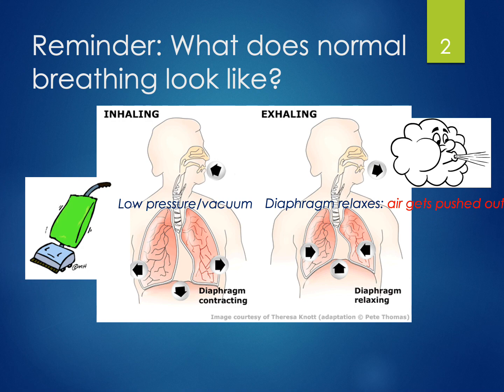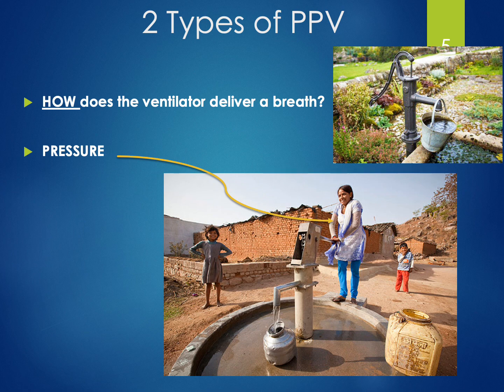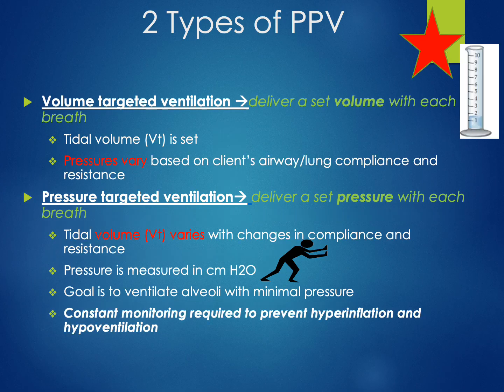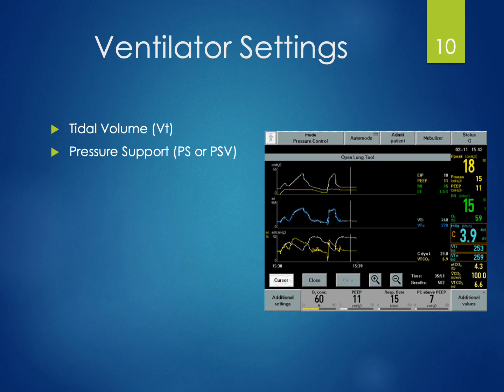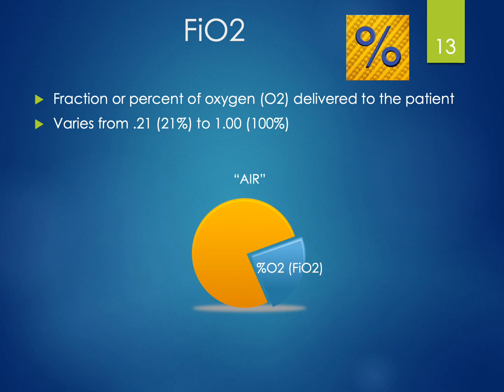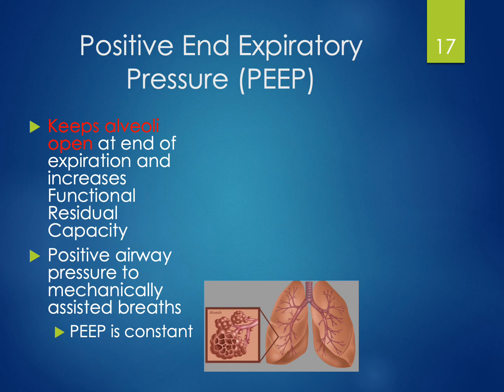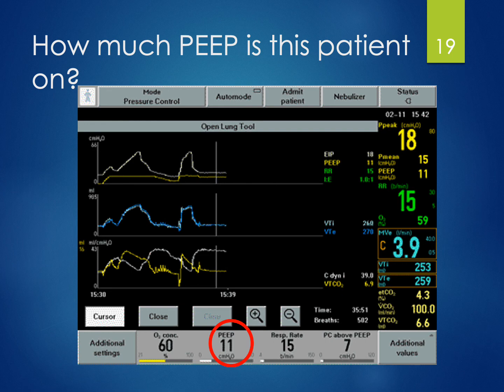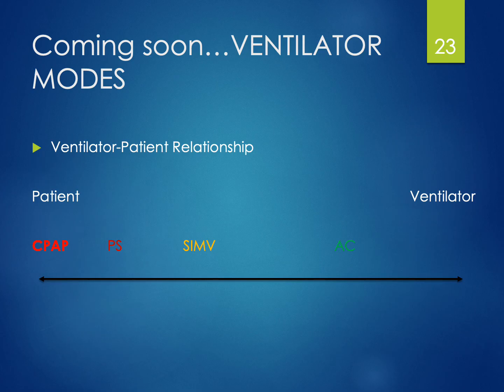Introduction to Mechanical Ventilation: Settings and Modes